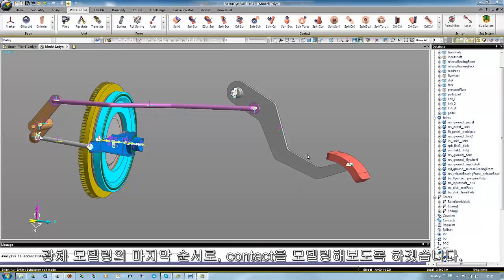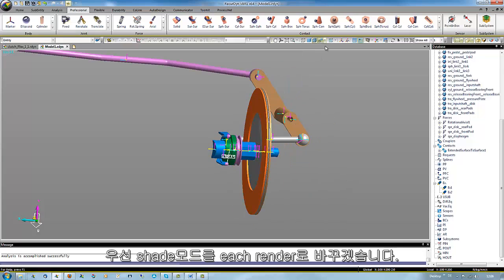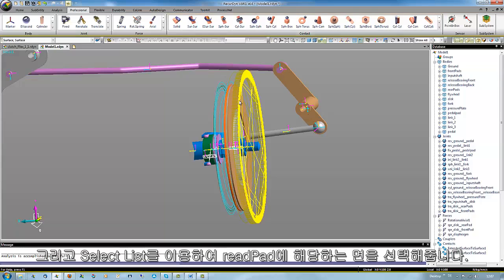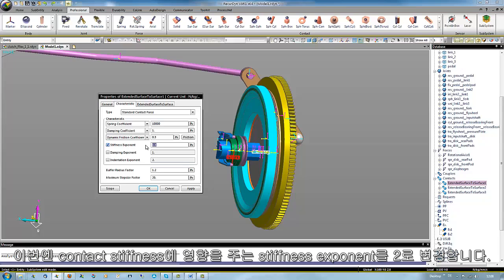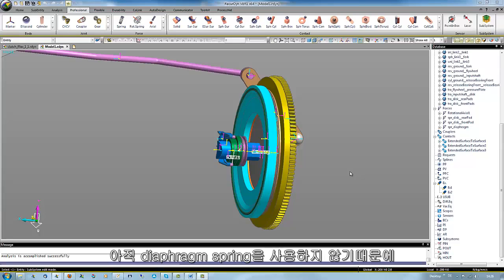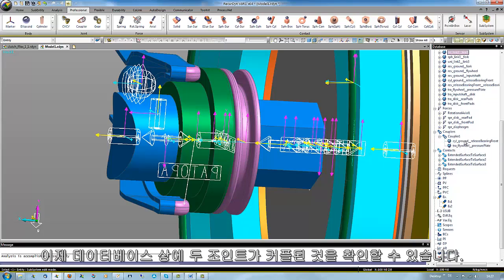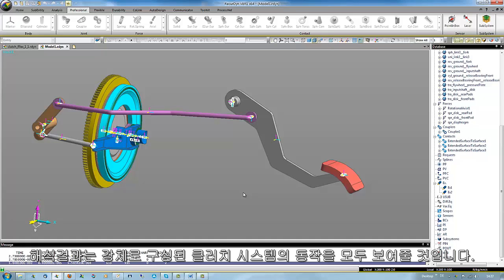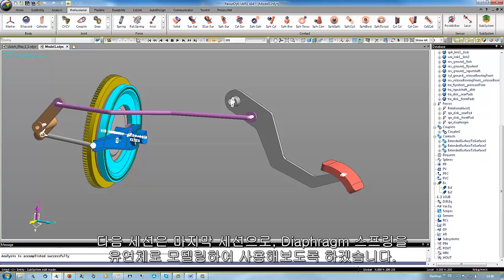RecurDyn Tutorial (Clutch) Part 3 (Korean subtitle)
RecurDyn Tutorial using Clutch model (3/4)
Korean subtitle is embedded.